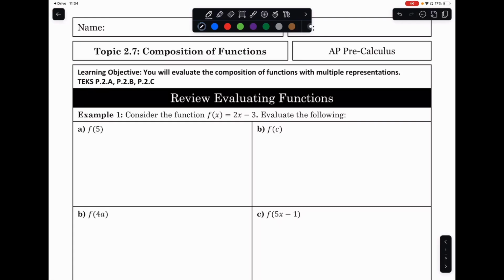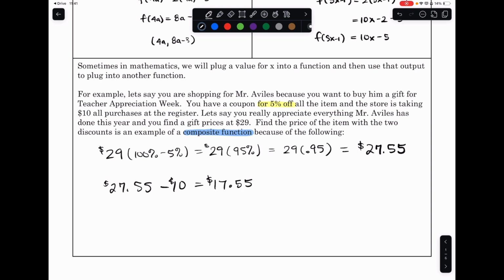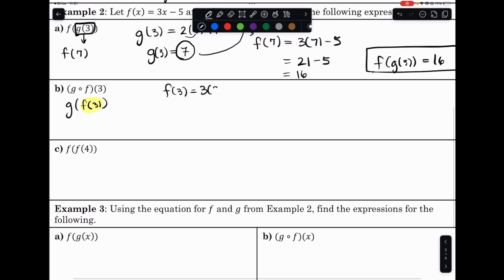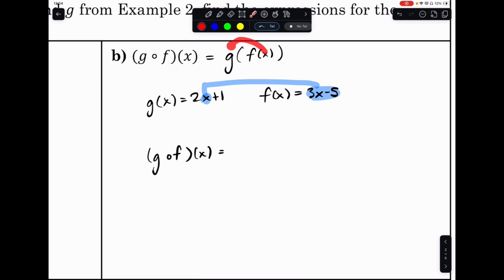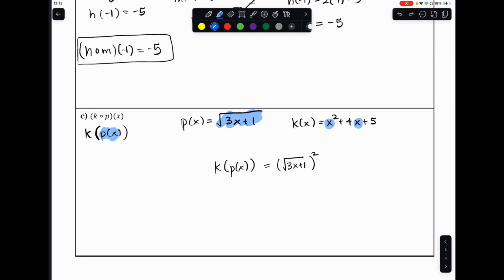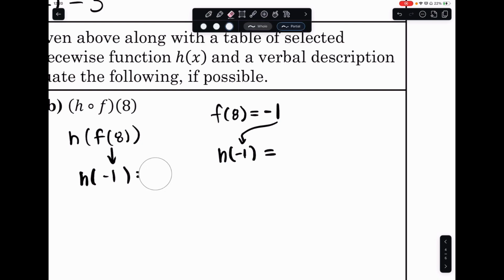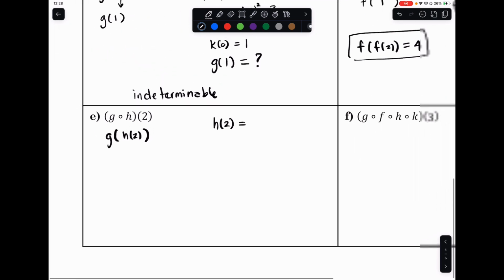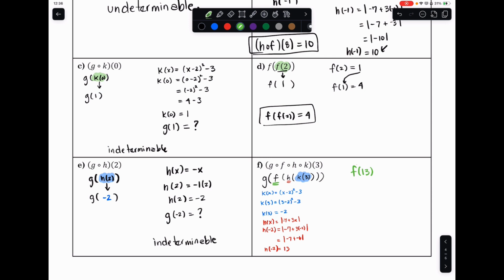2.7 Composition of Functions